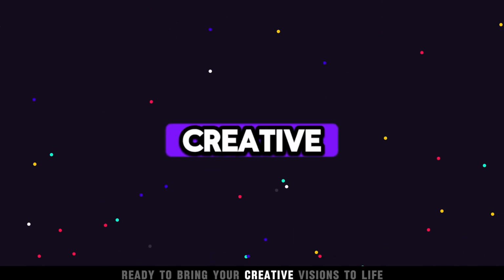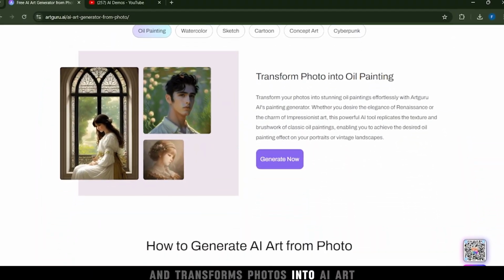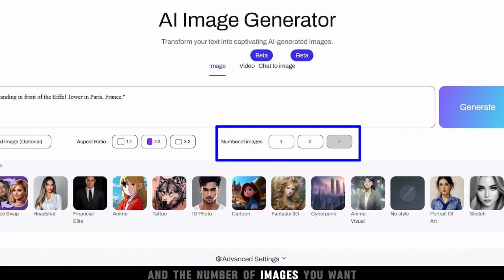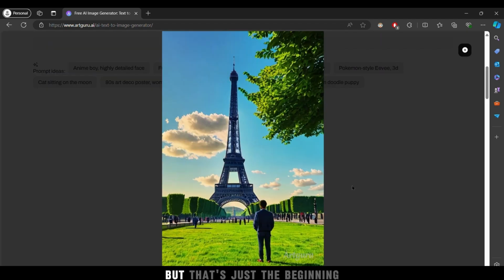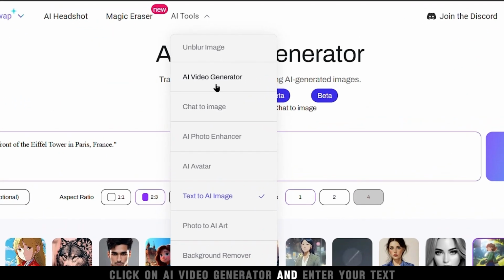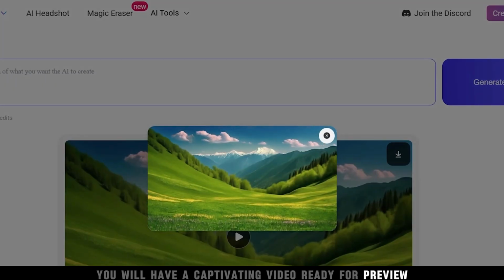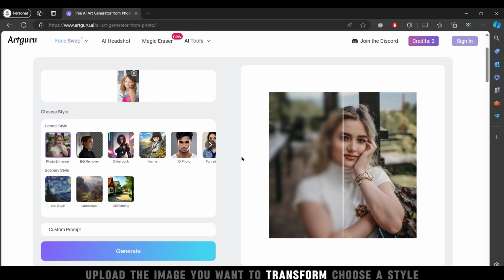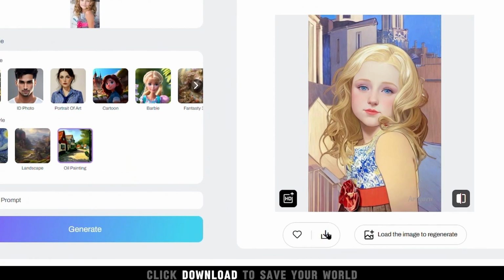Master Of Creation With Artguru - Image / Video & AI Art!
In this AI Demo, explore the incredible capabilities of Artguru – your gateway to AI-driven artistic creation!

🟥 Step-by-Step Process : -

1️⃣ Generate Images from Text : -
    ◉ Enter a text prompt describing your vision.
    ◉ Choose the style and aspect ratio.
    ◉ Hit 'Generate' and watch as Artguru creates your image.

2️⃣ Create Videos from Text : -
    ◉ Type your script into the AI Video Generator.
    ◉ Press 'Generate' to transform your text into a video.

3️⃣ Transform Photos into AI Art:
    ◉ Upload a photo.
    ◉ Select an artistic style.
    ◉ Click 'Generate' to create AI-enhanced art.

Dive into Artguru and explore a world where your creativity knows no bounds!

Image To Art,
artguru,
image to art,
Image Generator,
Video Generator,
Art Generator,
Photo To AI Art,
AI Motion Video Generator,
AI Text To Image Generator,
AI Text To Video Generator,
AI Image To Art Generator,
Image To AI Art Generator,